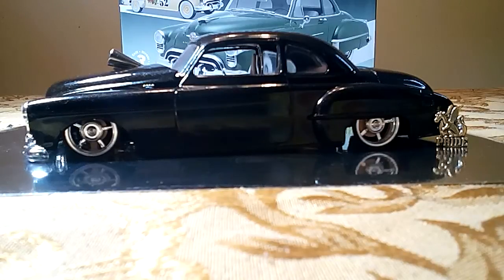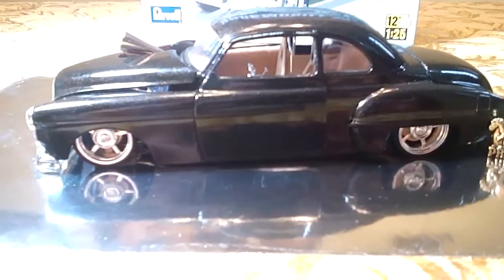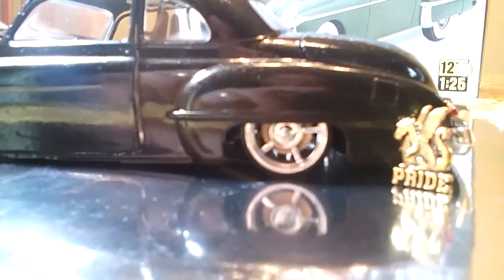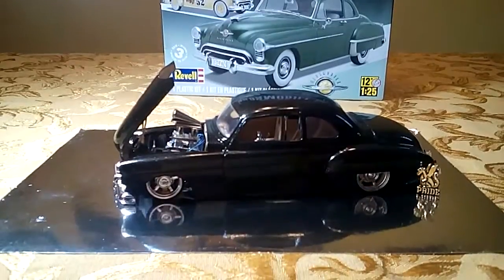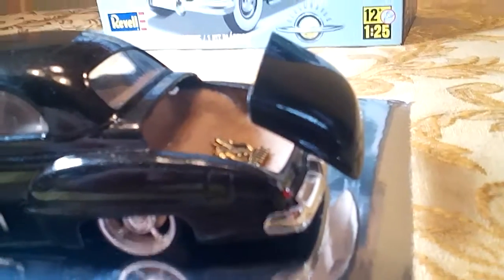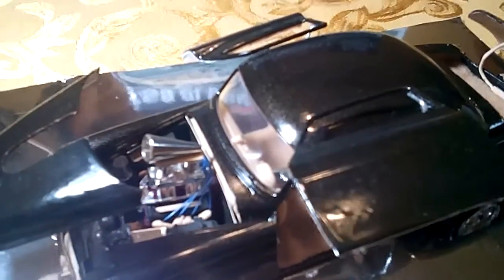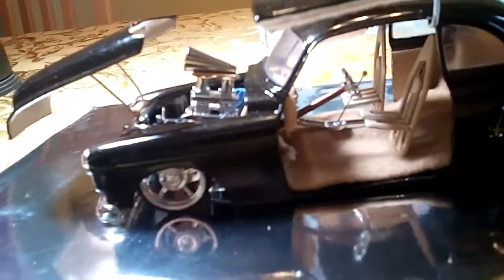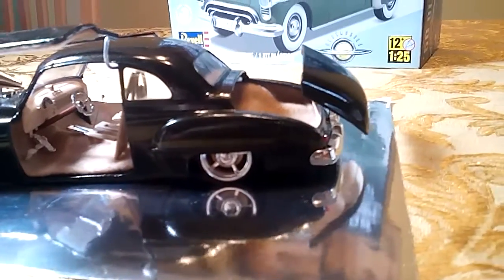MODELMIND72 BEHIND THE STYRENE 1950 OLDS "PRIDE" BIG RICAN TRIBUTE BUILD PART #1